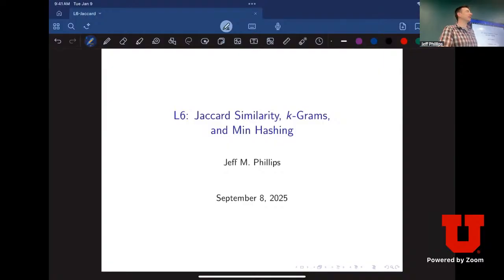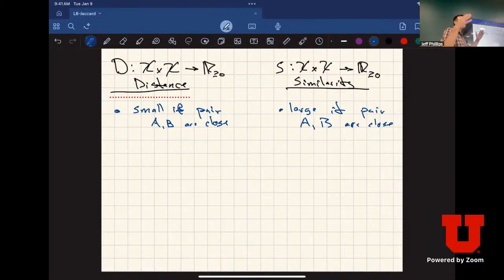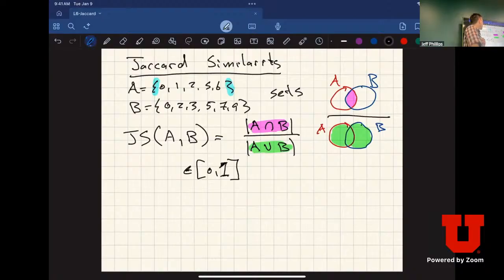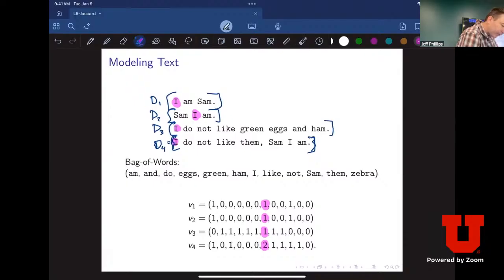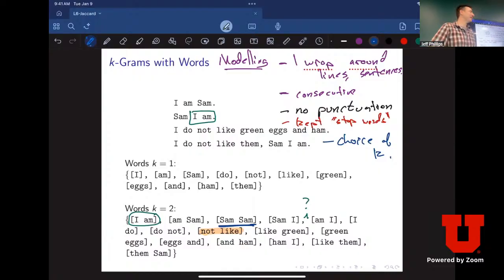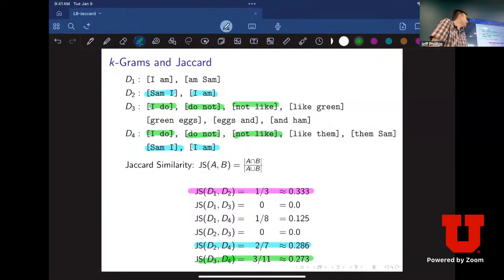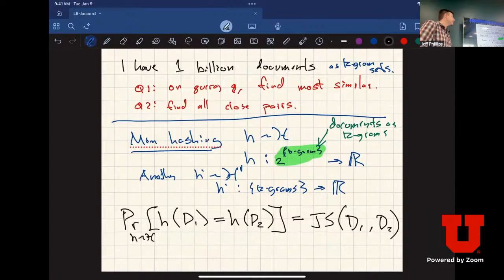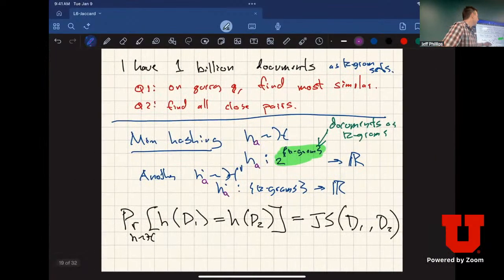L6-Jaccard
Jaccard Distance, k-grams (and modeling), and minHashing.